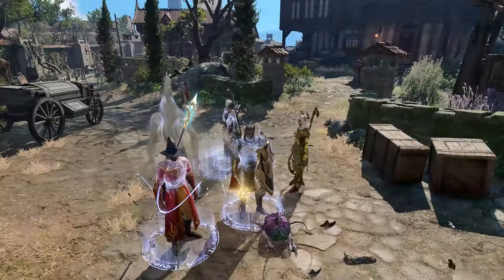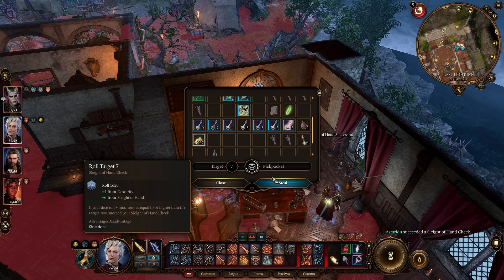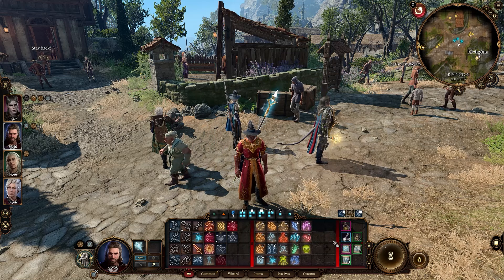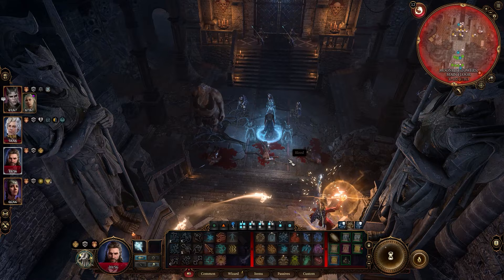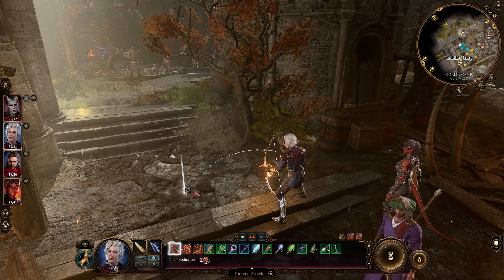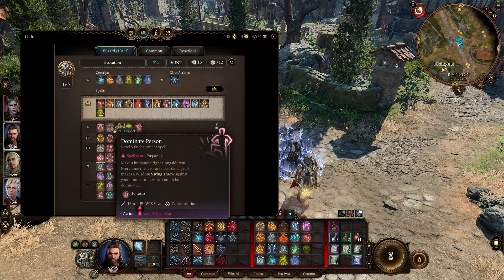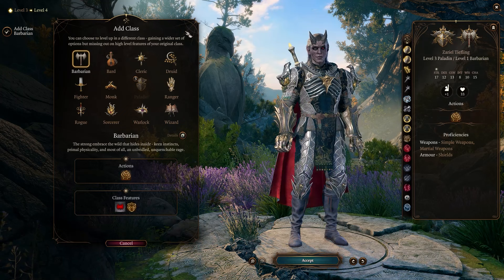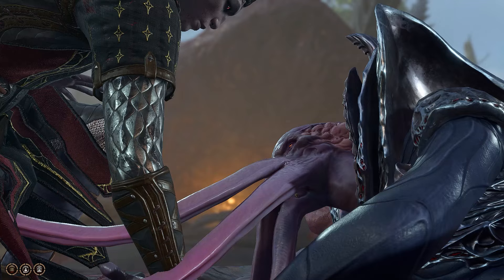Baldur's Gate 3 - 12 Tips And Tricks I Wish I Knew Sooner (BG3 Secret Tips)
Baldur's Gate 3 tips and tricks you need to know:

From secret UI tips and hidden features that aren't explained in the tutorial, here are the best tips for BG3. Some of these are really useful for gold, such as pickpocketing or bartering and then there are some focused on combat and the different builds in Baldur's Gate 3.

Let me know if you have any other Baldur's Gate 3 tips and tricks not covered here.

Timestamps:
0:00 Intro
0:16 1 Extended Hotbars
0:35 2 Picking Pockets
1:12 3 Barter Approval
1:50 4 Book Knowledge
2:08 5 Summoning Tips
2:56 6 Character Switching
3:35 7 Barrels
4:05 8 Weapon Dipping
4:53 9 Inventory Bags
5:14 10 Concentration Spells
6:05 11 Multiclass
6:56 12 Hidden Game Endings